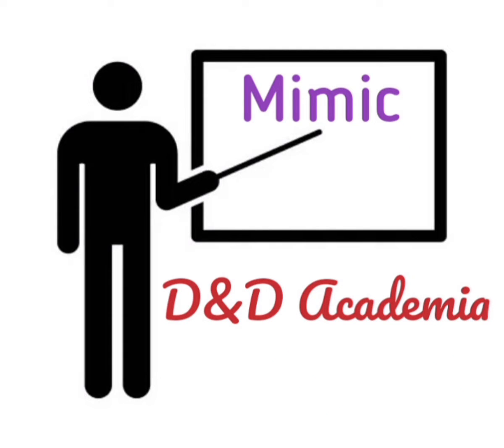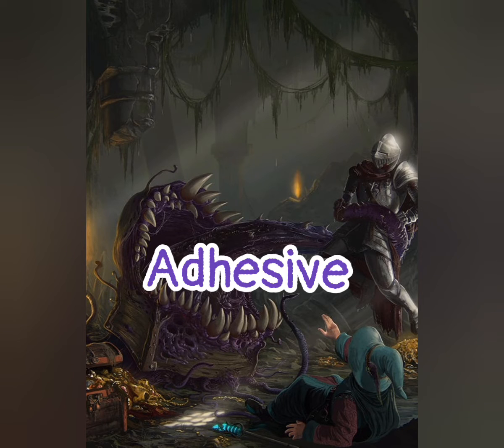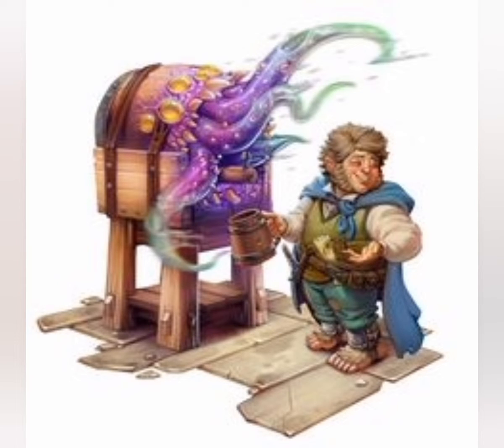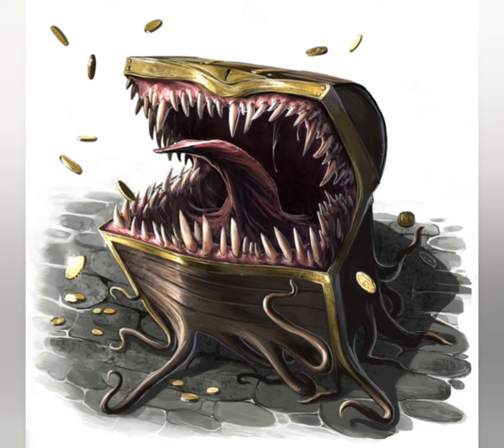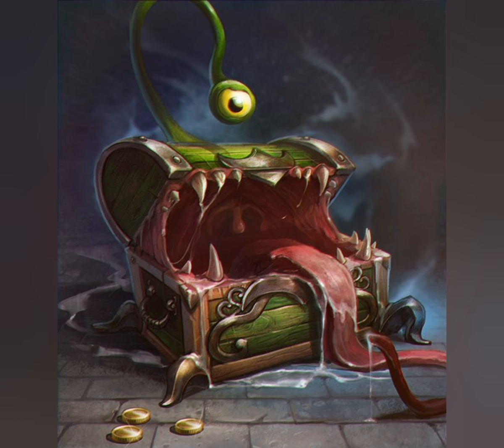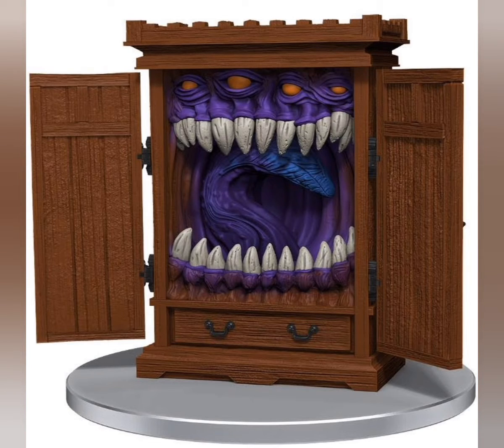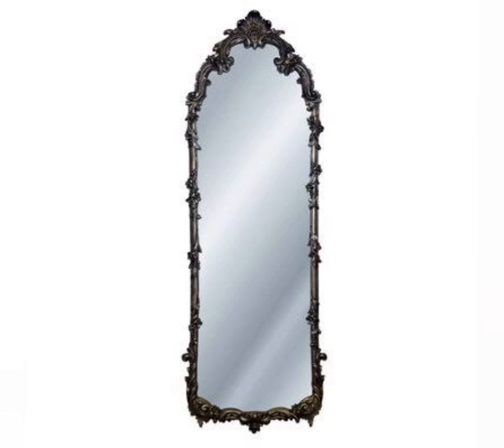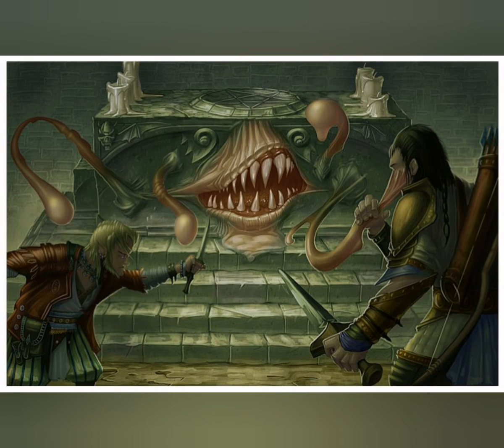Mimic - D&D Academia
This episode of D&D Academia is all about the monstrosity known as the Mimic.